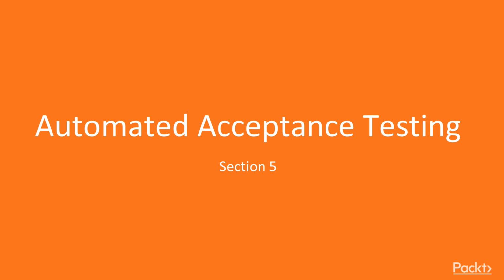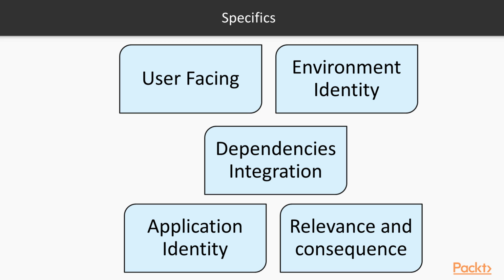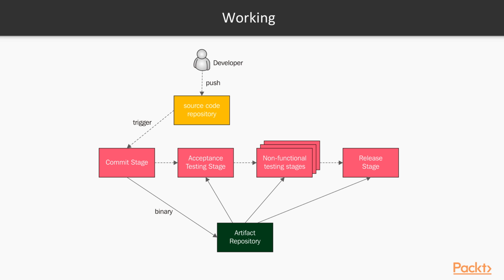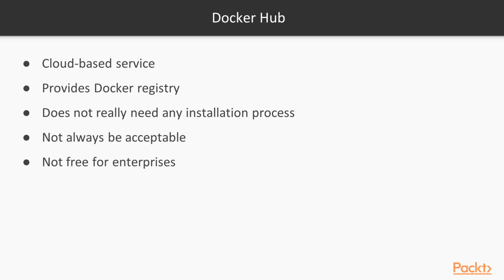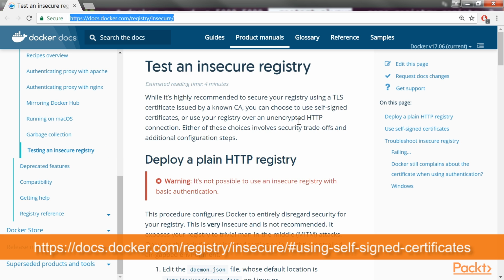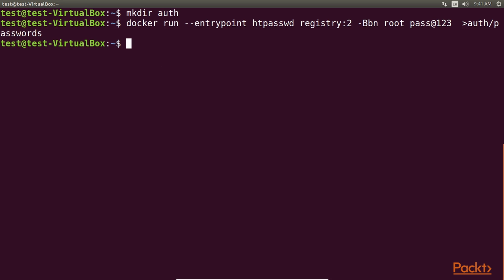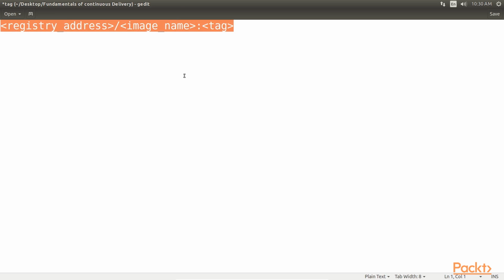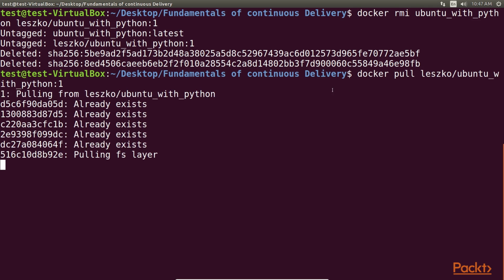Fundamentals of Continuous Delivery Pipeline : Dockery Registry | packtpub.com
Docker registry is a storage for Docker images. To be precise, it is a stateless server application that allows the images to be published (pushed) and later retrieved (pulled) when needed.
• Installg Docker registry
• Use Docker registry